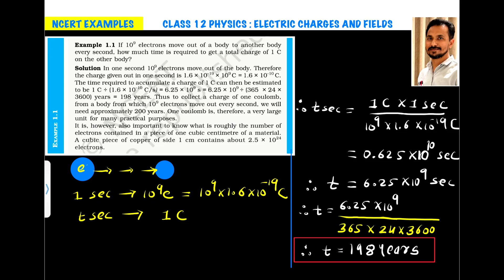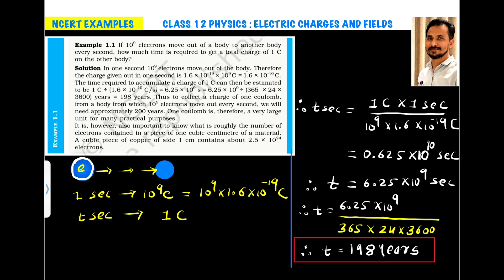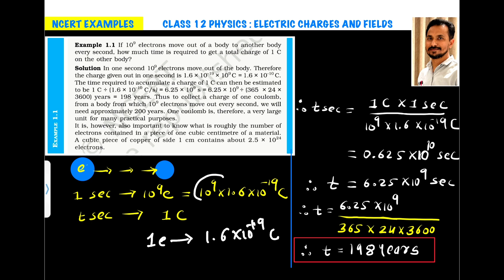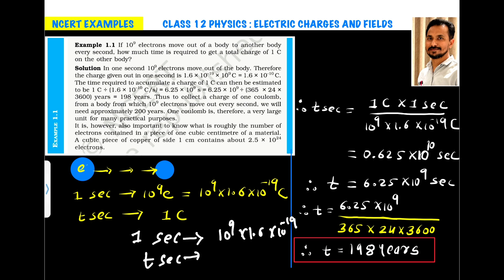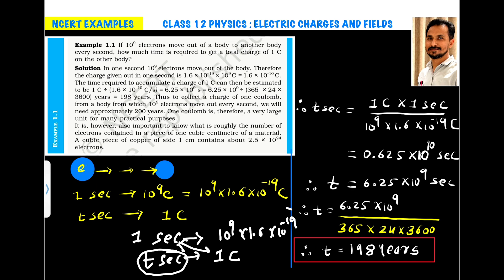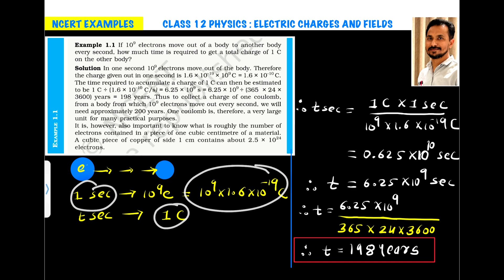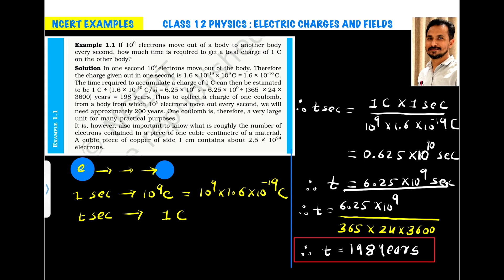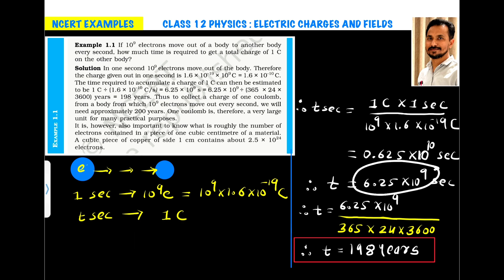Example 1.1 If 109 electrons move out of a body to another body every second, how much time is requi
Example 1.1 If 10º electrons move out of a body to another body every second, how much time is required to get a total charge of 1 C on the other body?